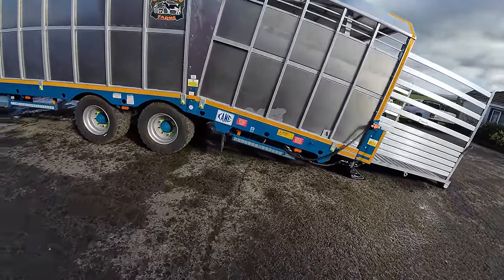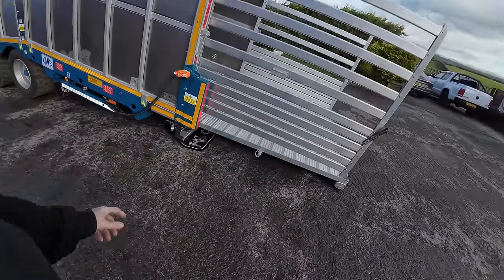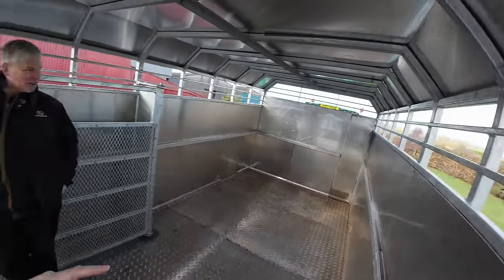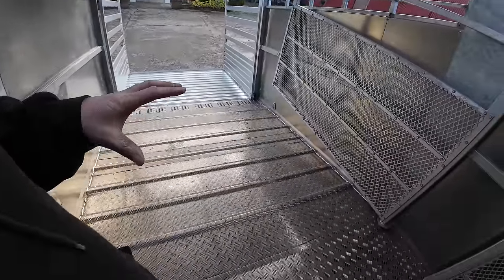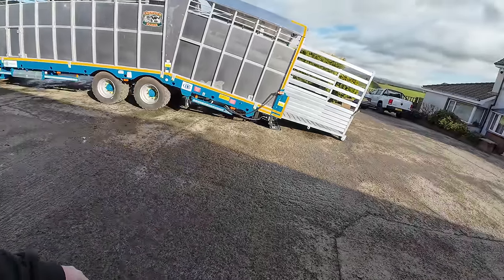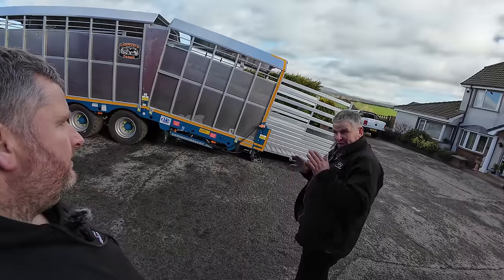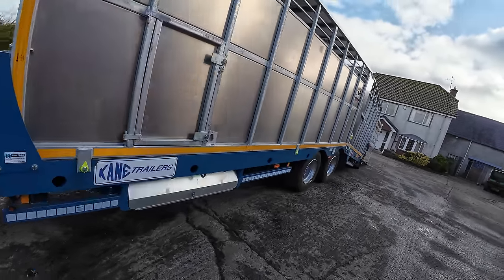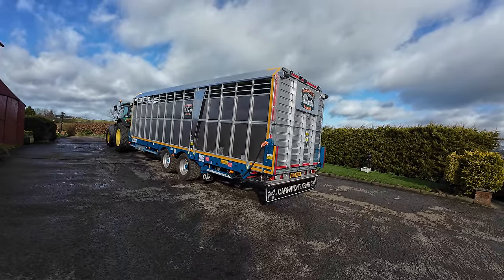A Beavertail Trailer for Cattle?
Have you ever seen a trailer like this one? Donkey joins James McKeown to take a look at his custom-built cattle trailer.